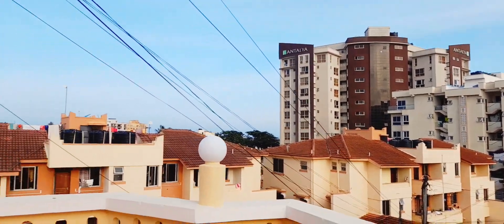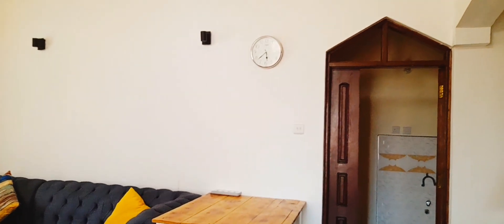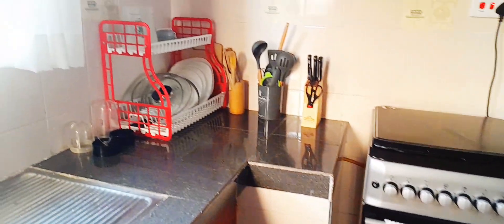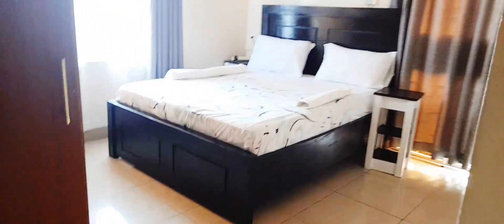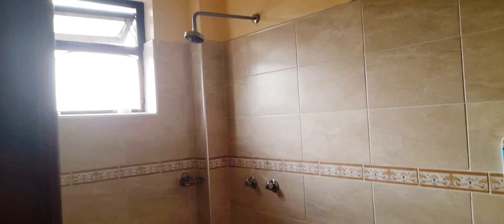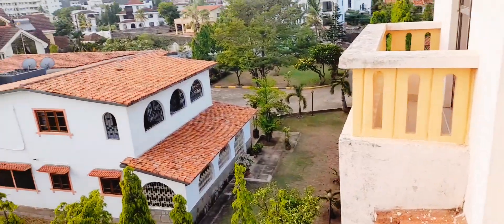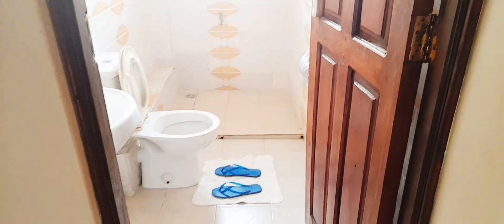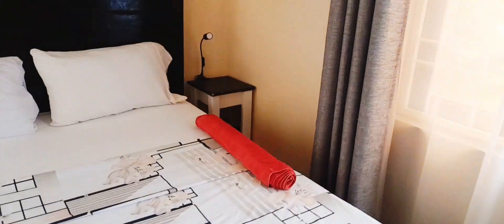cosy 2 air bnb bedroom apartment in mombasa nyali